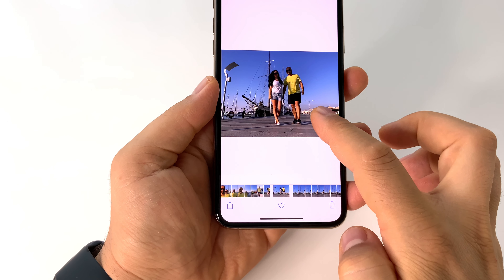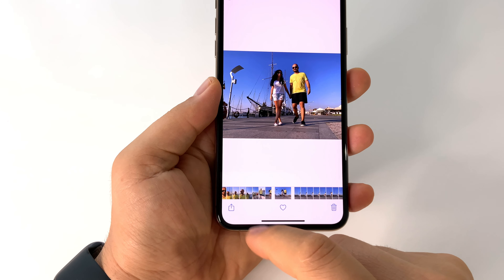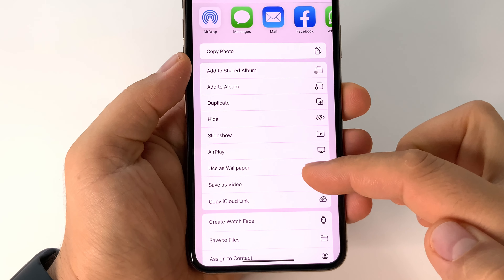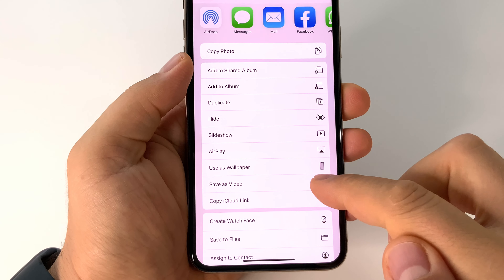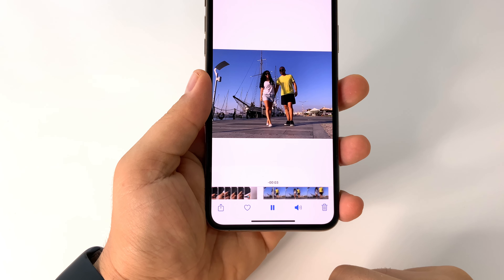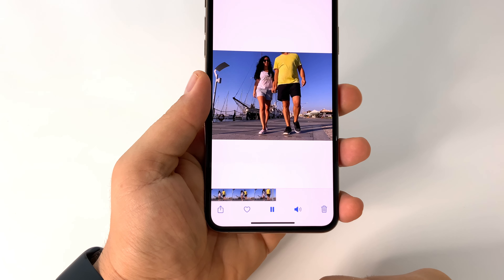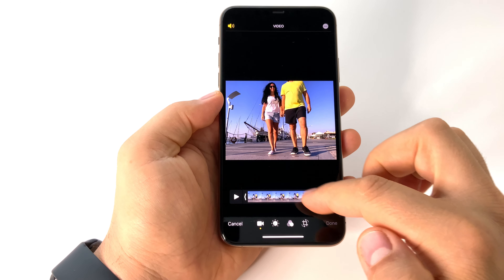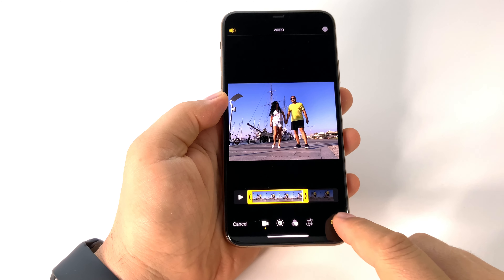How to save a Live Photo as a video - gallery iPhone or iPad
How to save or share a Live Photo as a video - gallery iPhone or iPad